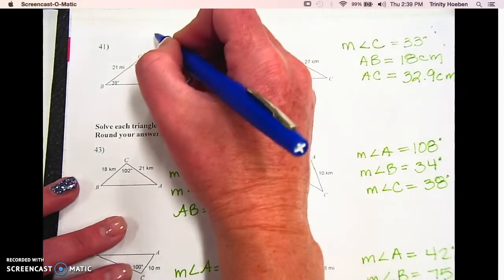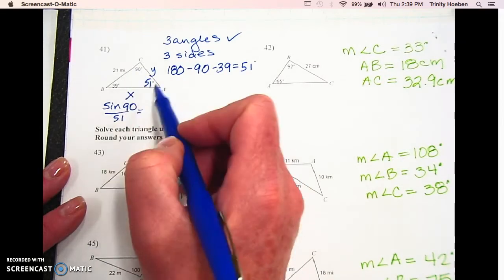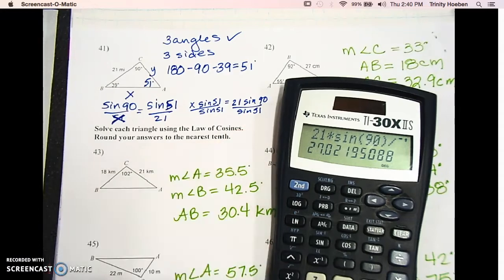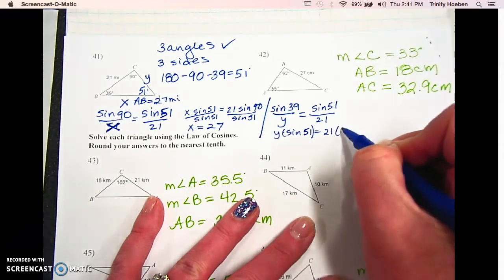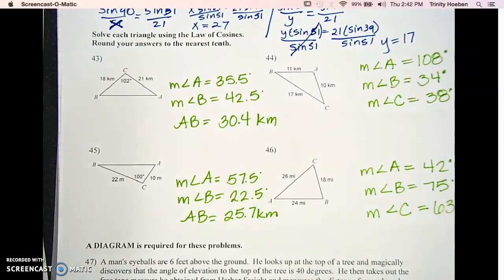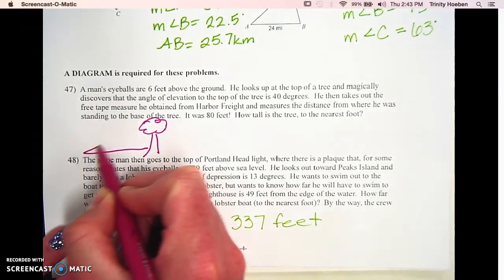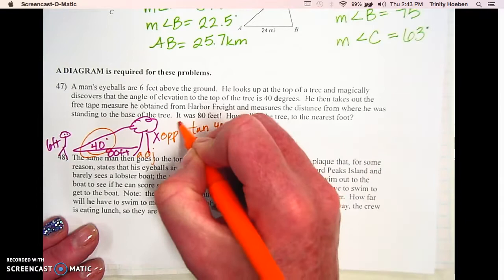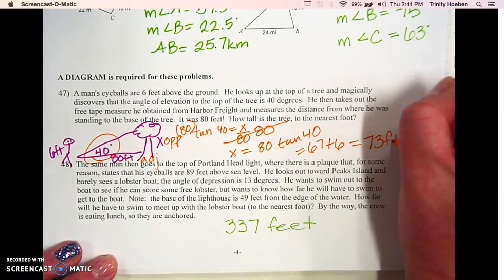G1C Chapter 8 Practice Test (Page 4) OLD VERSION